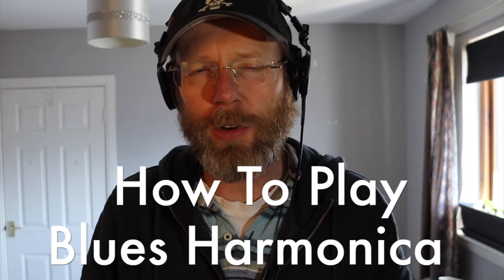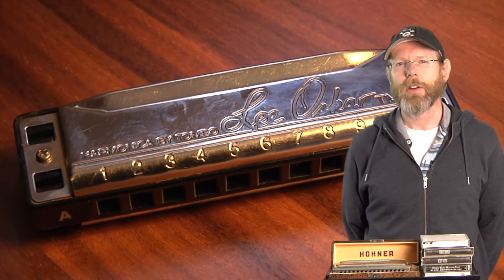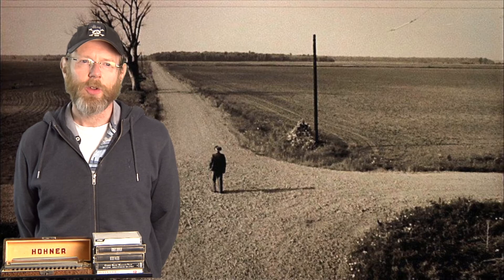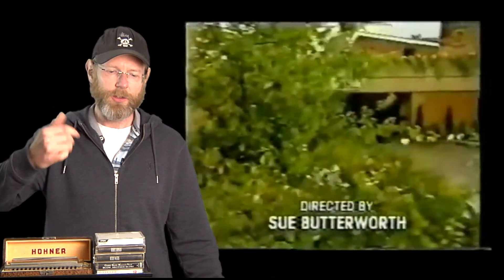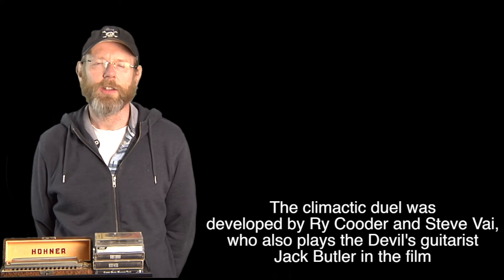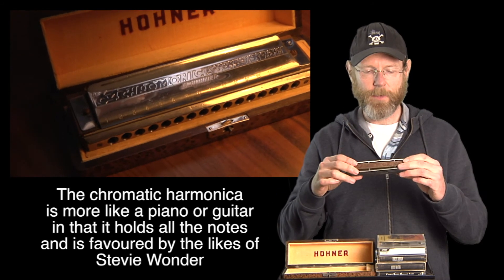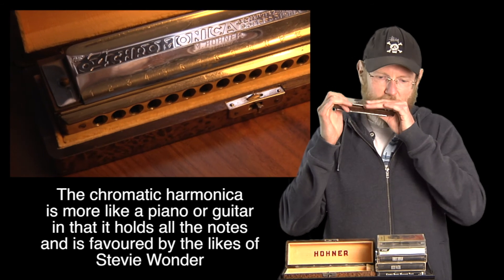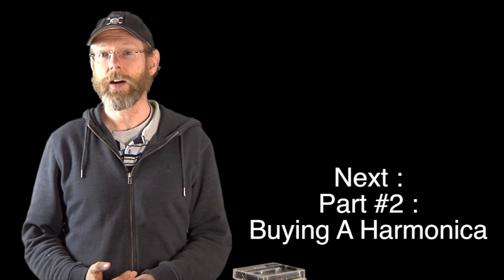How To Play Blues Harp #1 : Introduction (Improved)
Chris Young goes back through 28 years of his life to bundle together what he can remember into a series of ten short videos to help you learn blues harmonica.